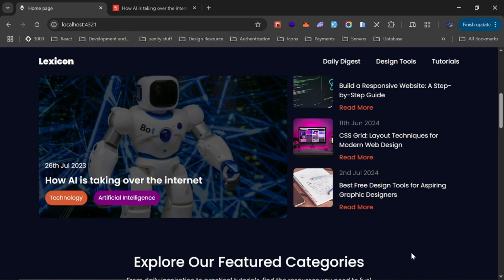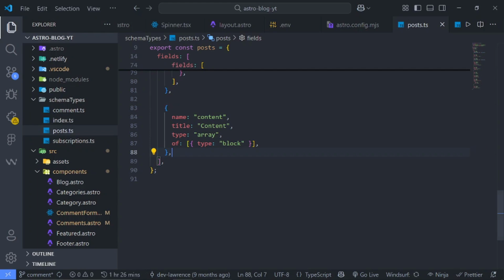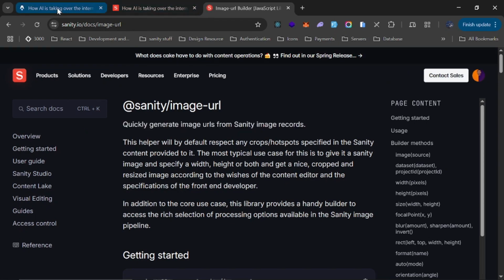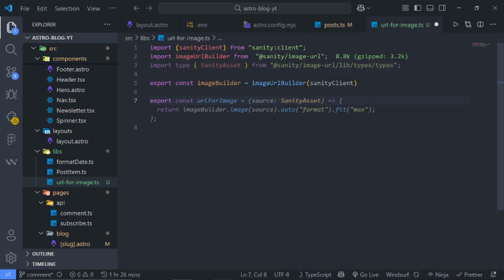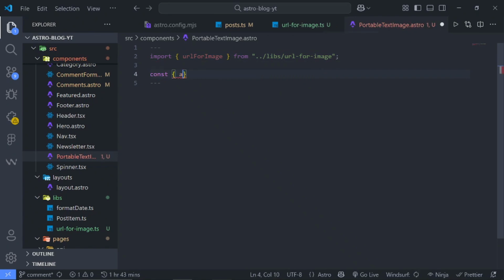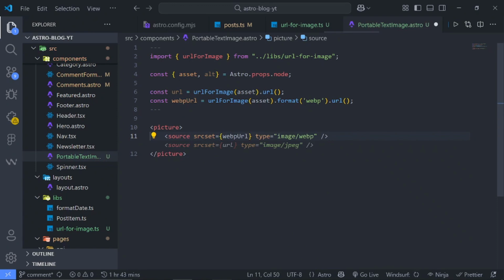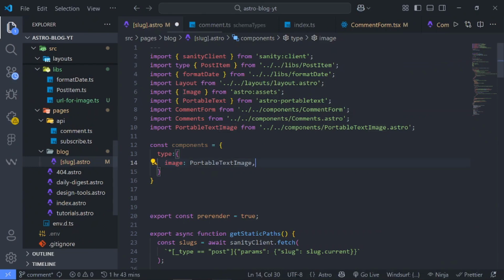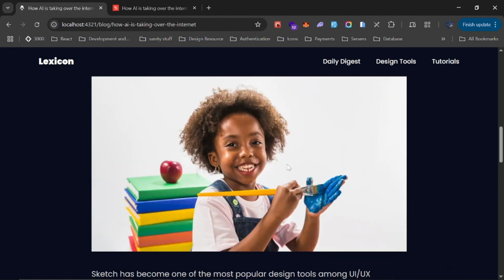Add Image Block to Your Blog Content in Sanity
In this video you are going to learn how to render an Image block inside your sanity rich text editor.